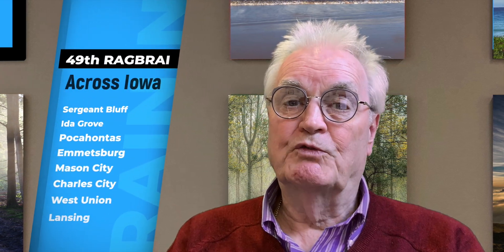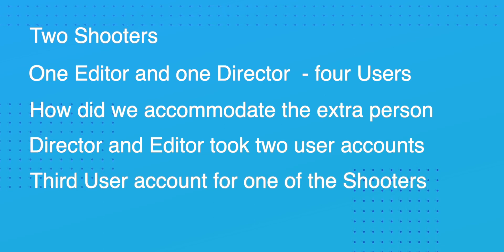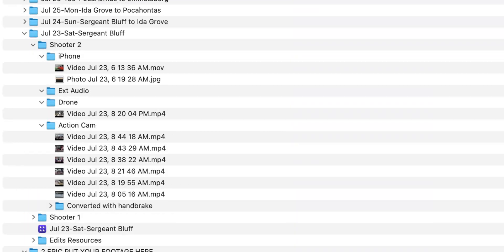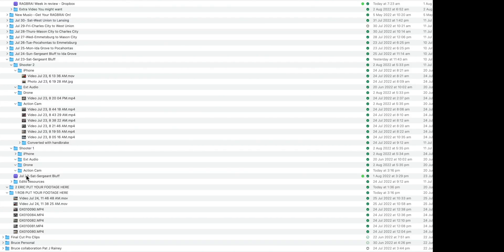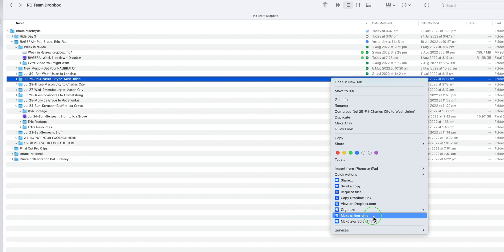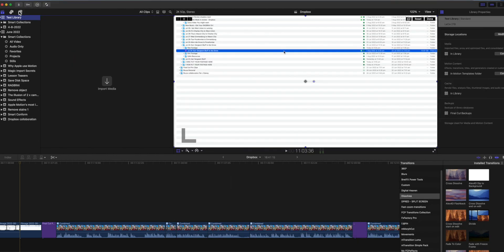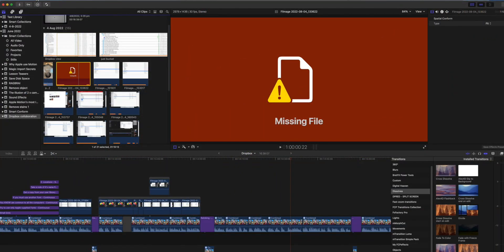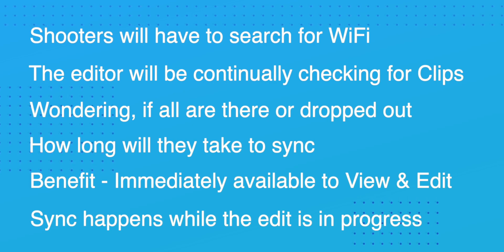The Truth about team collaboration - Final Cut Pro with DropBox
Collaborative Final Cut Pro Video Editing live in DropBox Business . RAGBRAI 2022 The making of the Videos.
Those that have been following this channel in the last week you will have seen videos from the 49th RAGBRAI ride across Iowa.

The purpose of publishing the videos on this channel is to demonstrate what can be achieved with collaboration between Shooters, Editors, and Directors all in different locations.
The Shooters were in Iowa, the Editor in Sydney Australia, and the Director in Kansas City.
This video shows the “behind-the-scenes making" of the videos, as a collaborative project using Final Cut Pro as the editing suite and a DropBox Business account as the location where the Final Cut Pro Library containing the Project was stored and edited.

Beginning: 0:00
Communication 03:21
Folder Organization 03:54
The Shooters Folder 04:15
The Shooter is the 1st Editor 05:23
This is how it works 05:54
The editor's Folders 06:10
Transferring from a Cloud Account 07:23
DropBox Status Icons 08:32
When does DropBox store on your computer 09:39
Traffic Lights     10:23
The Final Cut Pro Library 11:09
Plug-ins 12:06
Fonts 12:49
Consolidate Library Media 13:27
Relinking RED missing Files 14:05
Damaged Library 14:59
The Internet 15:22

PJR Media put together a video team to record each day of RAGBRAI and upload the footage recorded in Iowa and have it edited in Final Cut Pro in Australia to be available when the Director wakes the next day in Kansas City to put his cut to the Final Cut Pro project, export and upload to Social Media for the RAGBRAI.

RAGBRAI stands for Annual Great Bicycle Ride Across Iowa,.
It is a non-competitive bicycle ride that goes across the state of Iowa from west to east and draws recreational riders from across the United States and many foreign countries. First held in 1973, RAGBRAI is the largest bike-touring event in the world with some 17,000 riders.